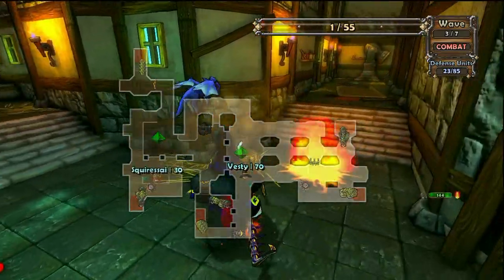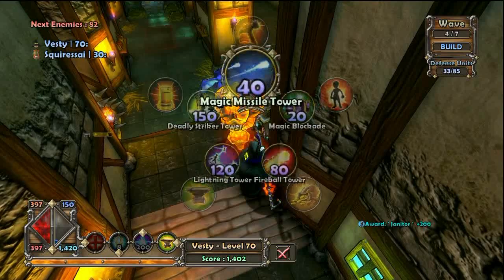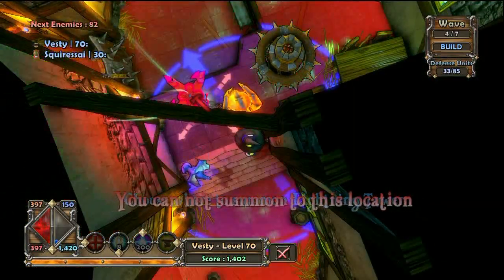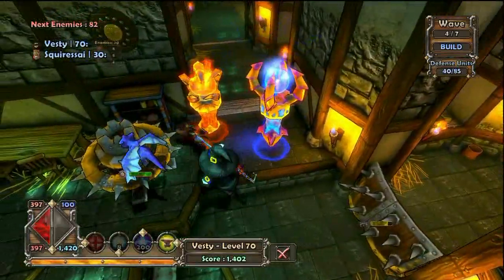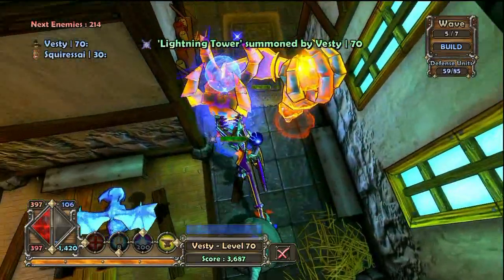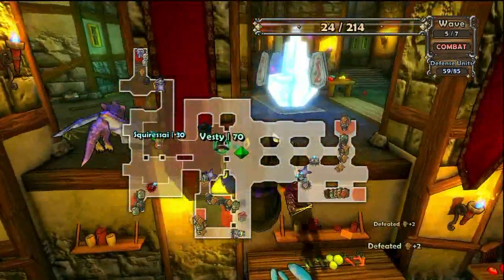Dungeon Defenders Guide Level 5 - Servants Quarters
These videos will be a general tips and strategy guide for each level. If you have questions, or need more specific information please check out out extensive guide on our homepage